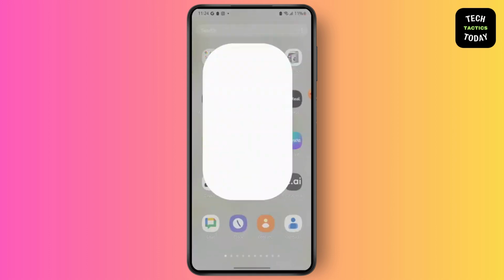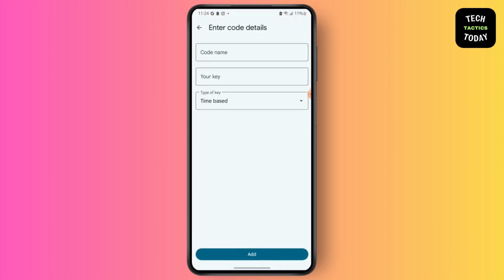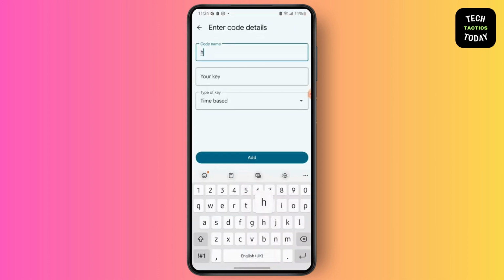How To Find Google Authenticator Setup Key | How To Retrieve Google Authenticator Setup Key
Welcome to our complete guide on "How To Find Google Authenticator Setup Key | How To Retrieve Google Authenticator Setup Key"! If you’ve lost access to your Google Authenticator or need to retrieve your setup key, this video is here to help. We’ll explain what a setup key is, how to retrieve it from your account, and what to do if you can’t access your 2FA codes. Learn step-by-step how to regain control of your accounts and secure them effectively.

What You'll Learn:

What is a Google Authenticator setup key?
How to find your Google Authenticator setup key
Steps to retrieve a lost setup key
How to back up your setup key for future use
Troubleshooting common issues with Google Authenticator
Timestamps:
00:05 Introduction to Google Authenticator setup key
00:20 What is a Google Authenticator setup key?
00:40 How to find and retrieve your setup key
01:10 How to back up your setup key
01:30 Troubleshooting tips for Google Authenticator